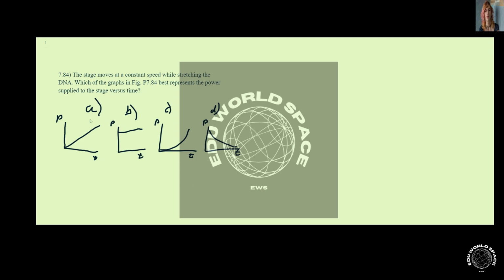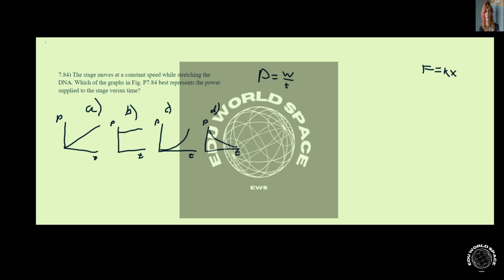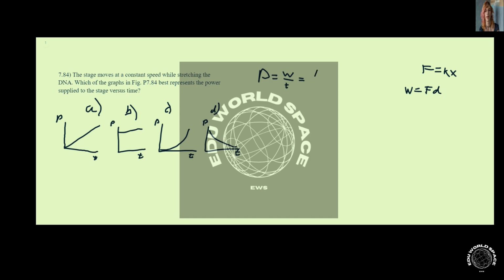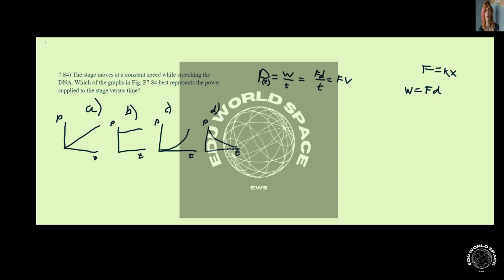The stage moves at a constant speed while stretching the DNA. Which of the graphs in best represents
The stage moves at a constant speed while stretching the DNA. Which of the graphs in best represents the power supplied to the stage versus time? Figure P7.84 (Figure can't copy)